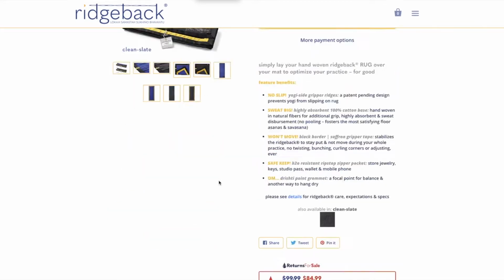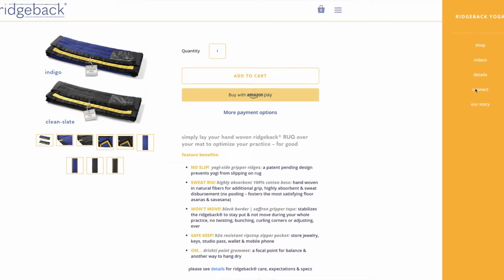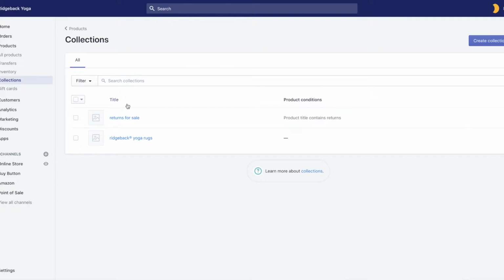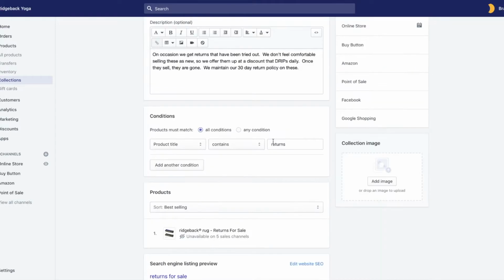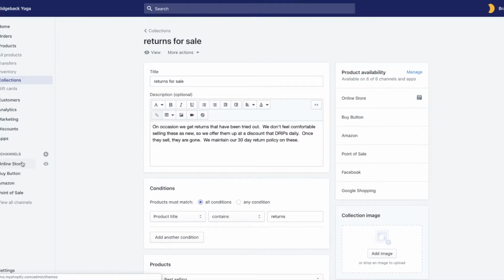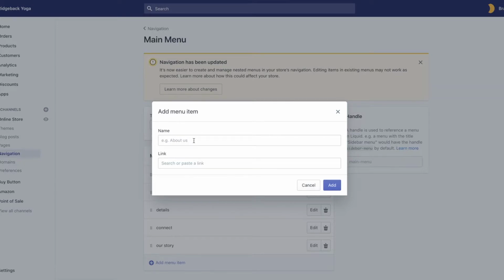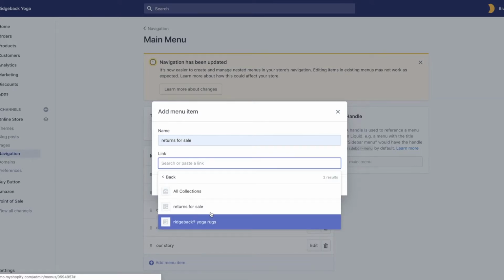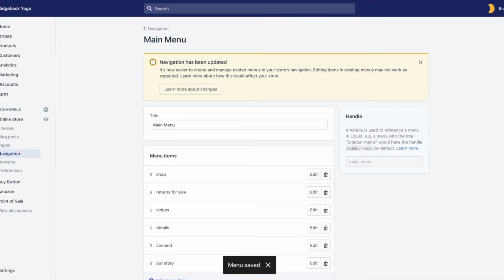How To Create a Collection | Returns For Sale The Shopify App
This video shows you how to create a collection that automatically adds your returns for sale.

This is good practice to help you organize and promote your returns separate from your main products.

To complete this tutorial you will need to have the Returns for Sale app installed to your Shopify site.